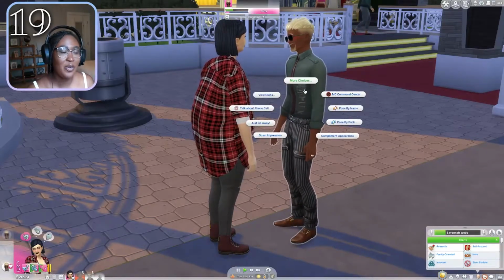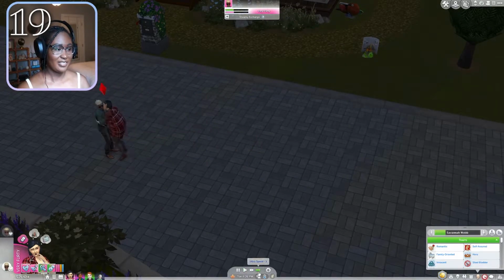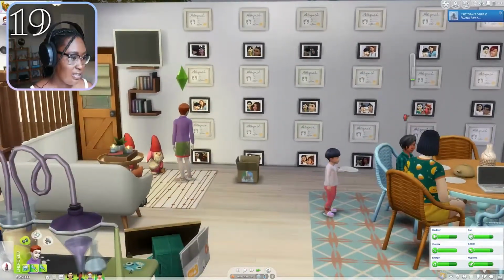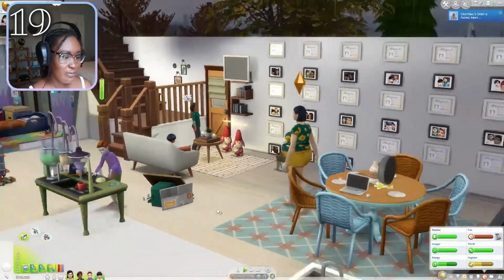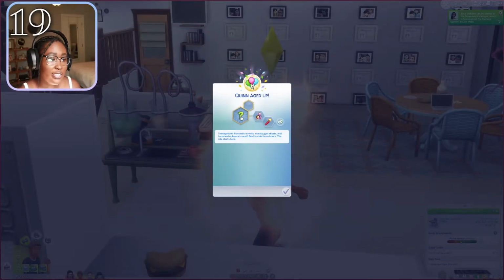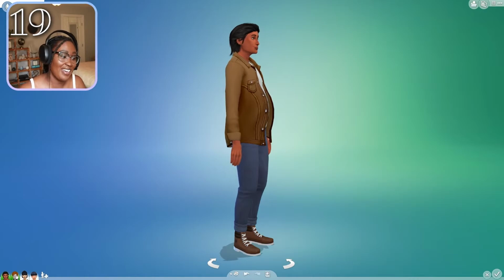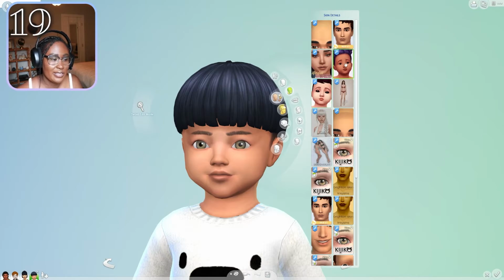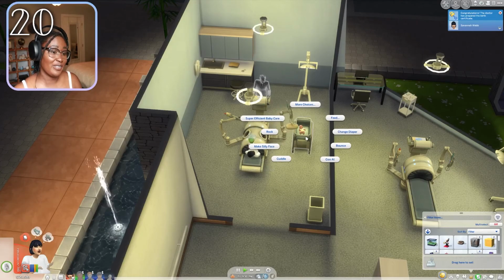Unforeseen Death | Sims 4 100 Baby Challenge Ep. 29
Hey guys! Unfortunately, an unexpected death happens in the Webb family.

Sims Gallery: simellieon